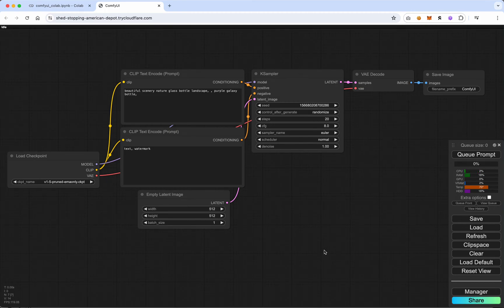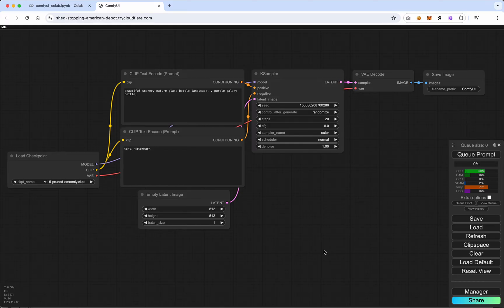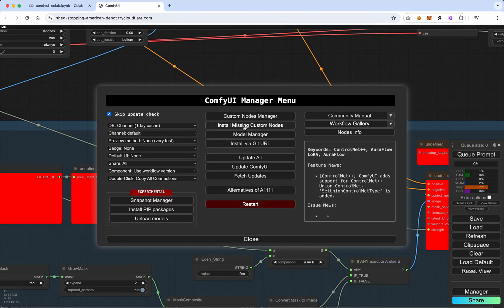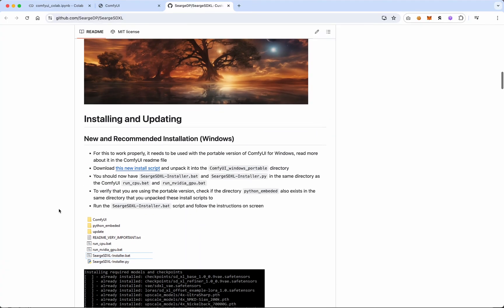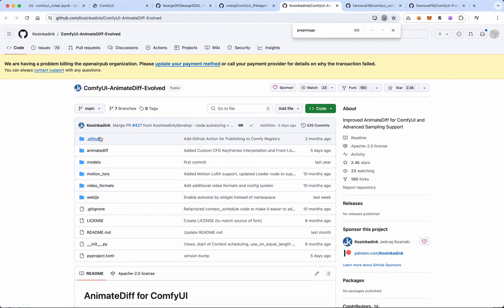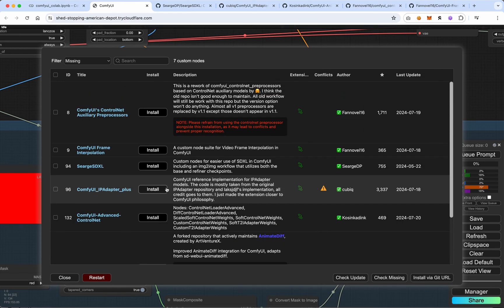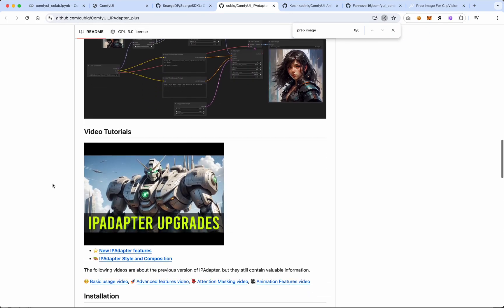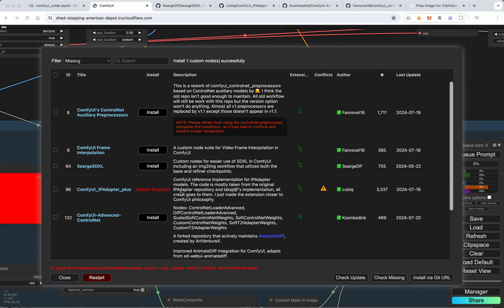How to Find Missing Nodes (Intro to ComfyUI: Week 2)